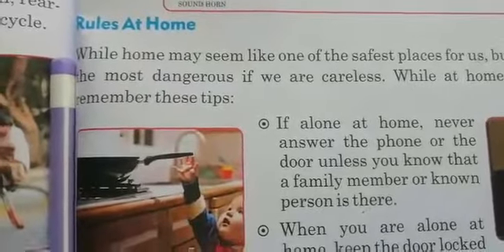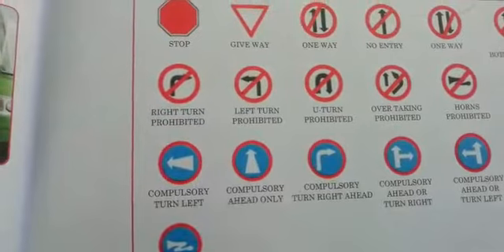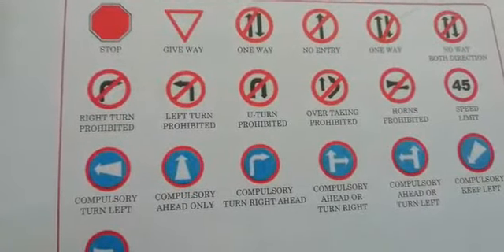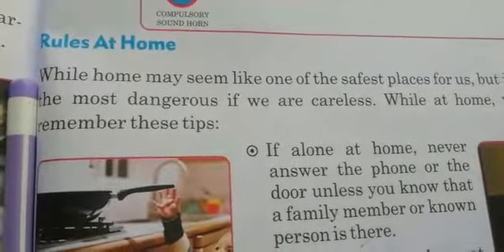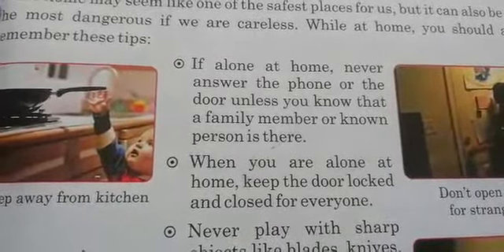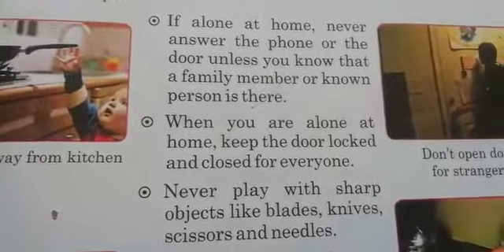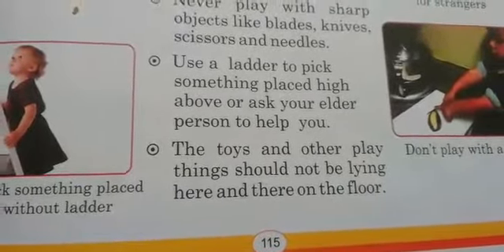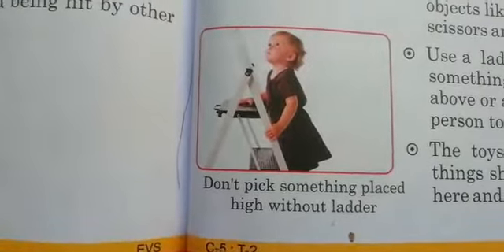5th class EVS 07 12 2020